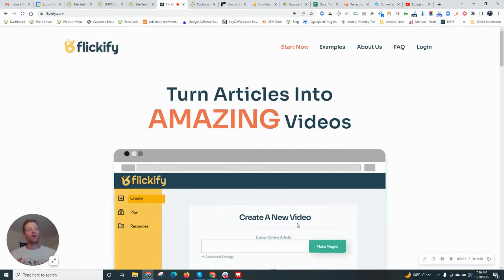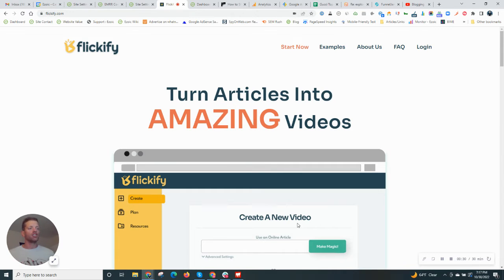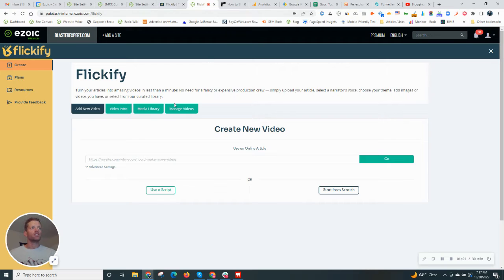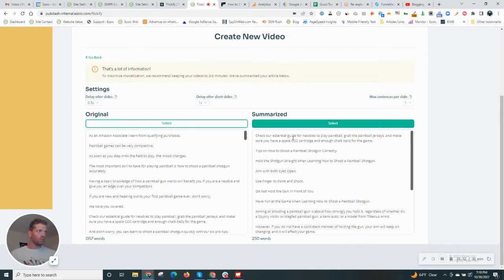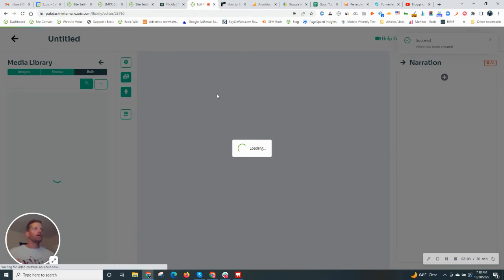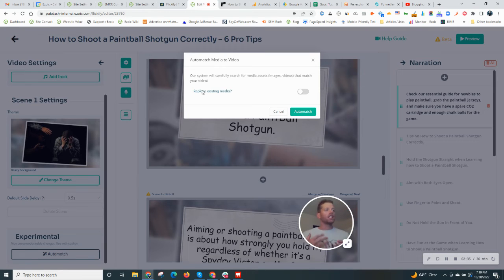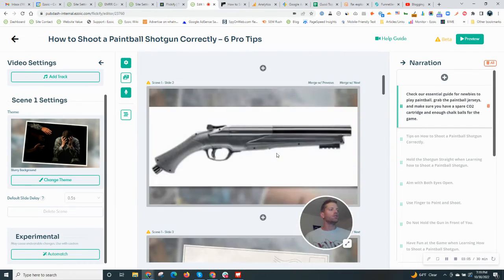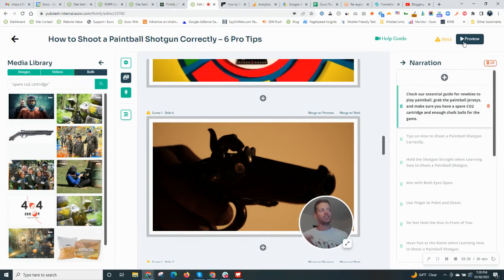Getting Started with Ezoic Flickify!